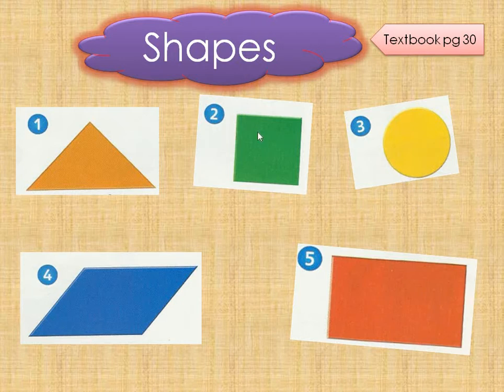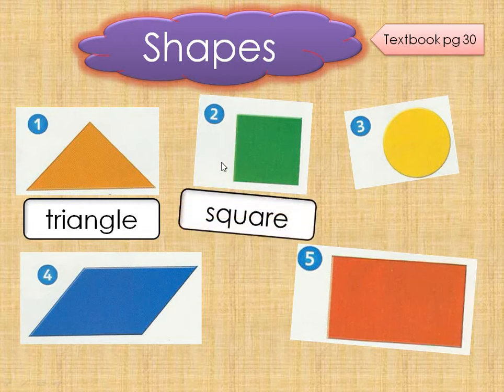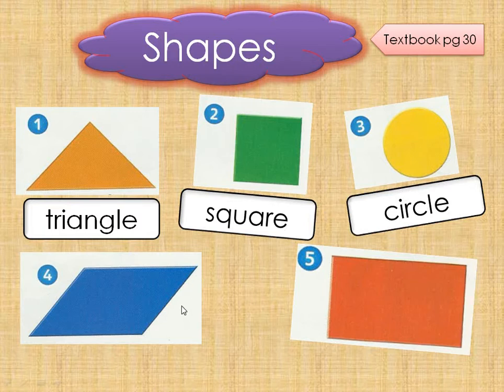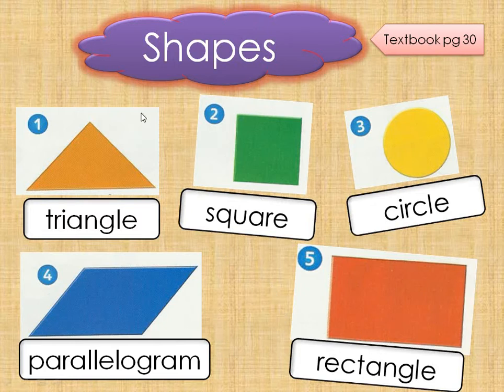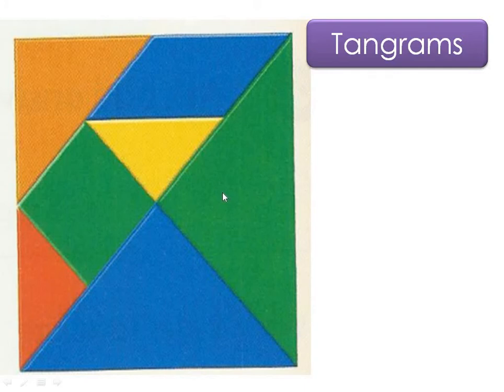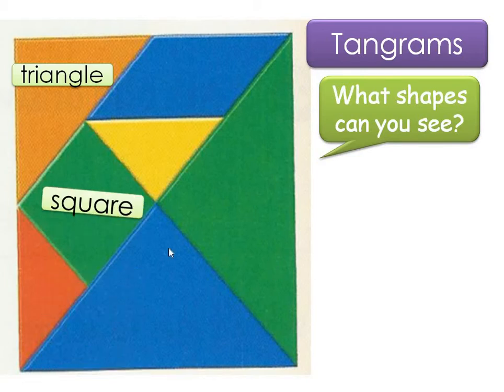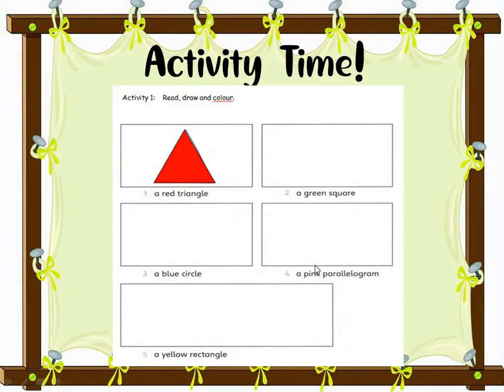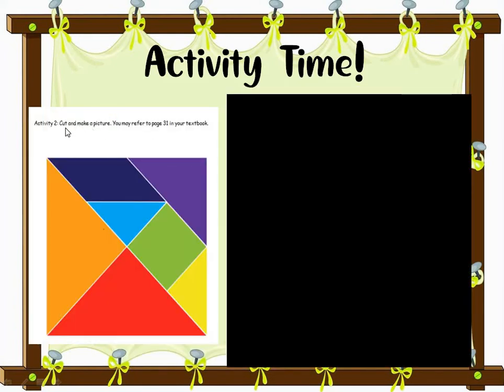SUPER MINDS YEAR 1 UNIT 2: LET'S PLAY PROJECT:MAKE A TANGRAM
COLOURS
SHAPES
TANGRAM
PICTURES

Hope you enjoy the lesson. Thank you and have a nice day! ^-^